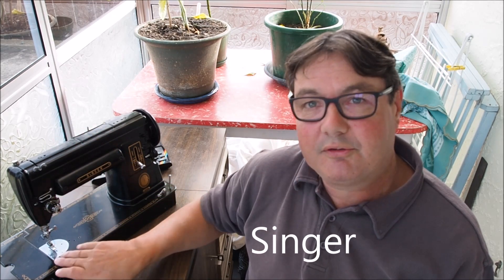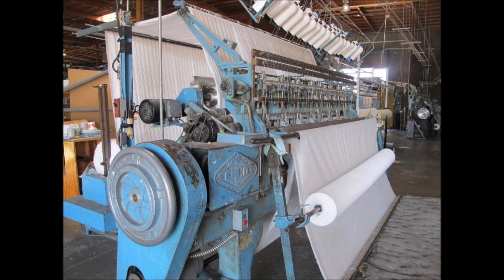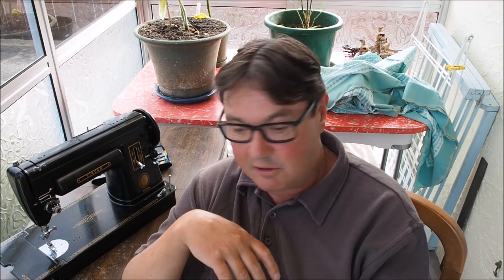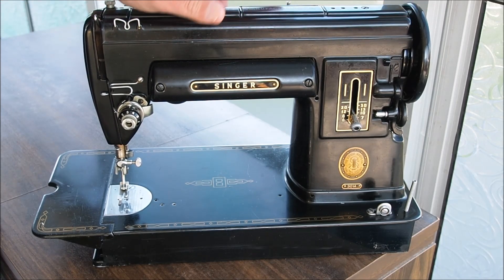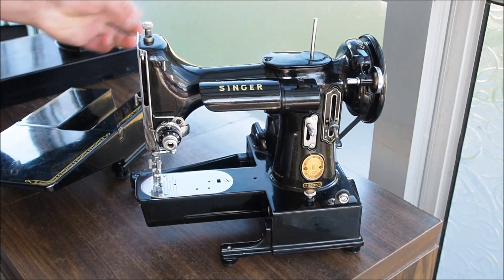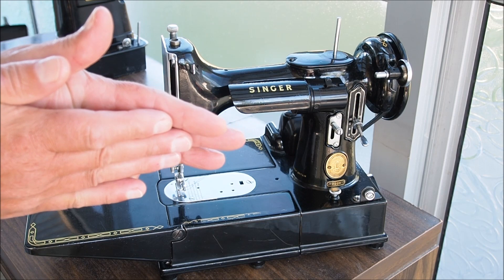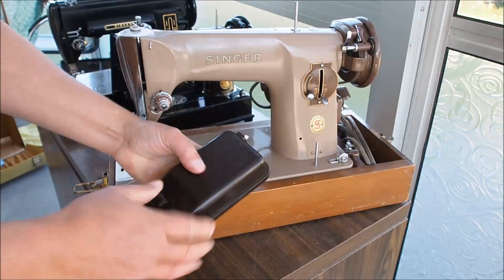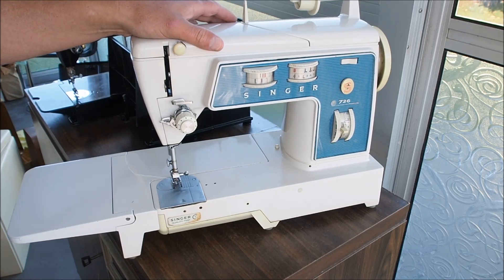1000 Subscriber Special!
In this 1000 subscriber special I bleat on a bit about how I got into the industry and I show off some of my sewing machines such as the...
Singer 301A
Singer 222K Featherweight
Singer 726
Singer 201P

Sorry about the ums and ahs but my internal CPU is not good at the story telling task and is running at 100% capacity :)

Thank you to all of my subscribers and thanks for all of the kind comments.
I have been trying to answer questions as best I can and I really enjoy creating these videos. I hope they are helpful in getting people using all types of sewing machines.

As is Deane Apparel (Unfortunately not as of 2021)